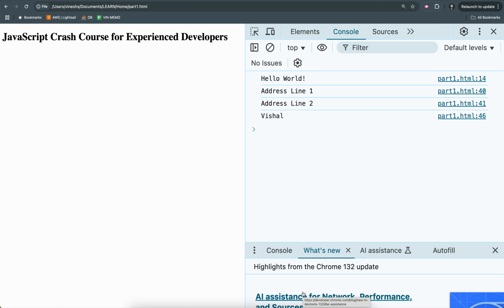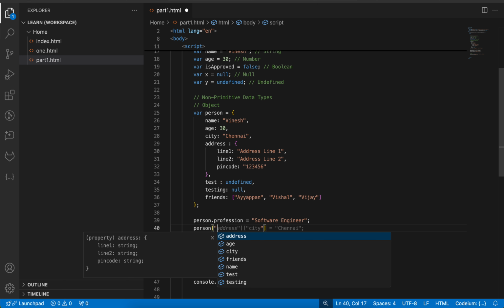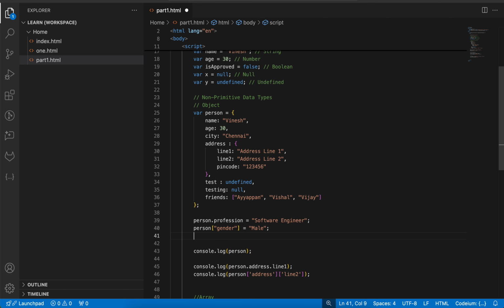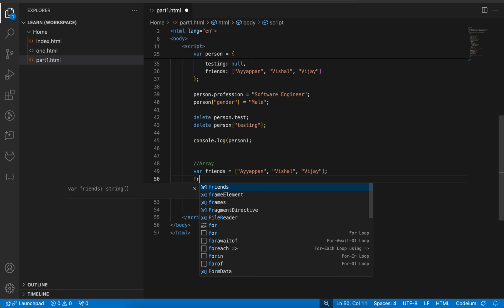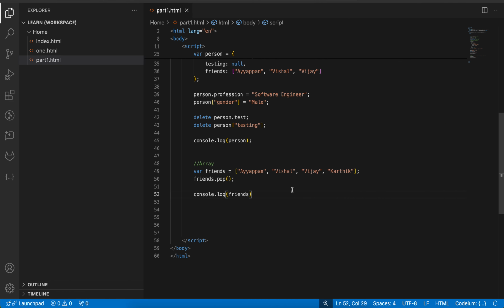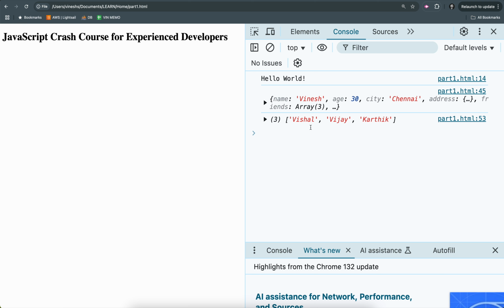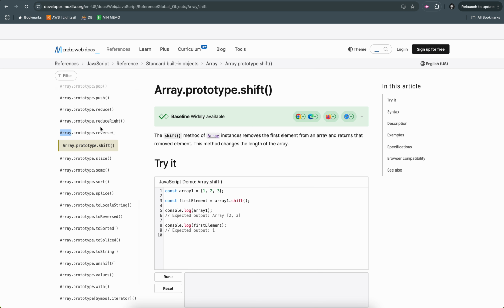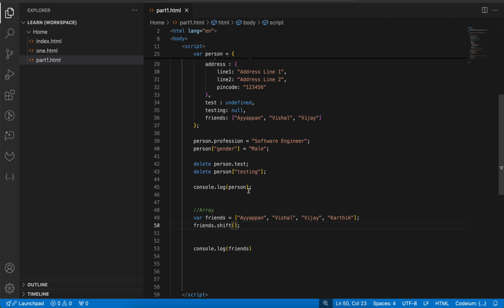JavaScript Crash Course for Experienced Developers: Part 3 – Object & Array Manipulation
Welcome to Part 3 of the JavaScript Crash Course for Experienced Developers! In this video, we’ll cover how to add & remove properties in object and add & remove elements in an array